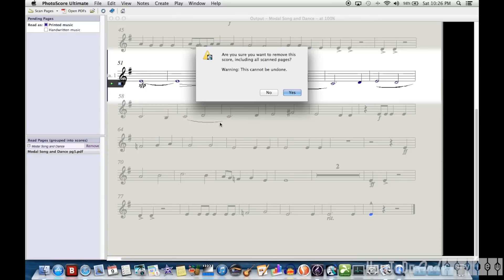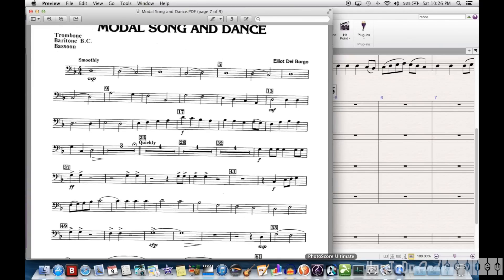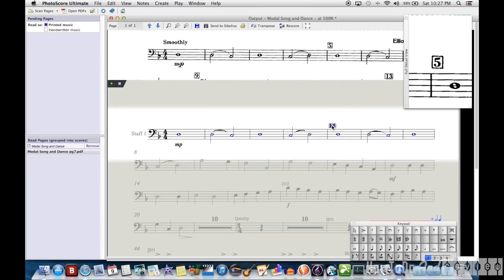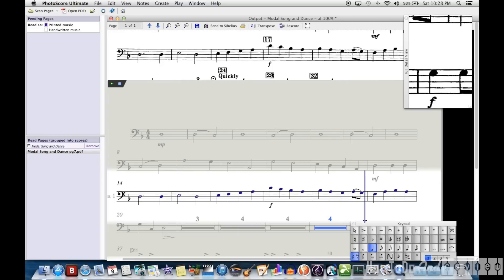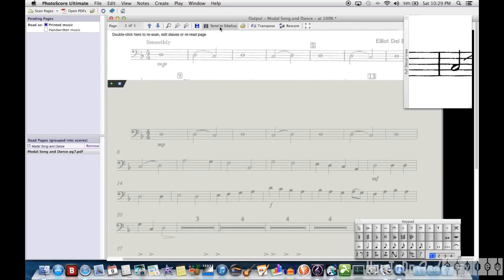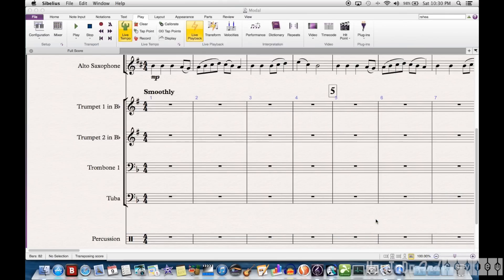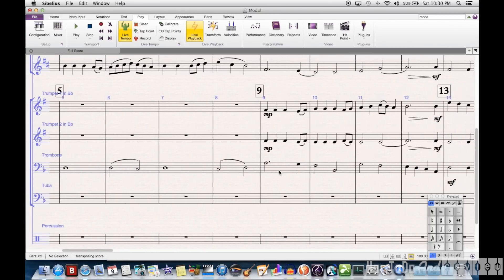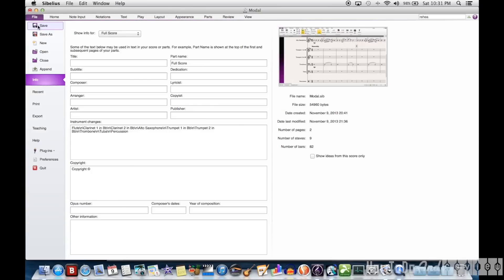Using Sibelius with Photoscore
This is my process for using Photoscore 7 for importing parts into a band score in Sibelius 7.  This is my first week with version 7 (I used Sibelius 1.2 for about 13 years), so I will post updates if I find a better way to do things.  If you have a better way to improve my workflow, please post suggestions in the comments!

Mac OSX 10.9

Hardware:
mid-2012 MacBook Pro 15 inch (Non-Retina)
2.3 i7
16 GB RAM